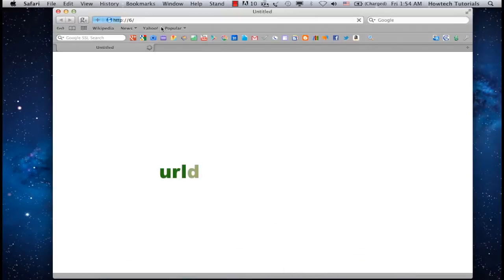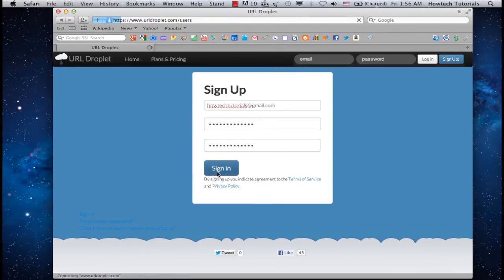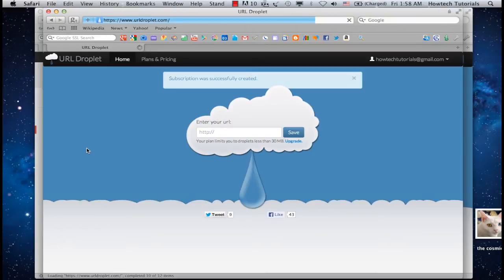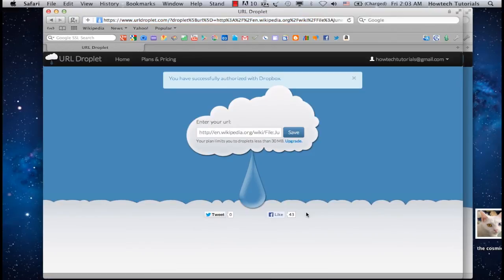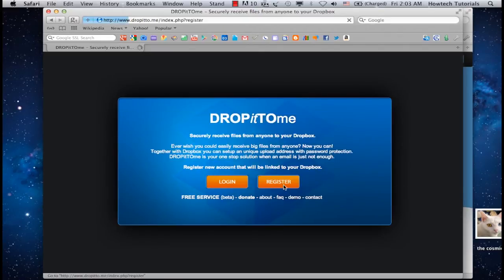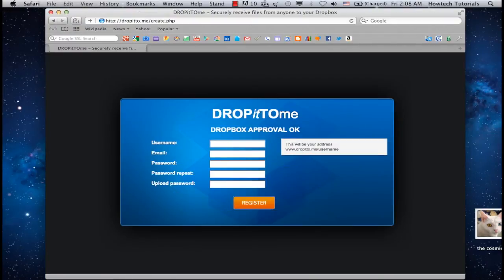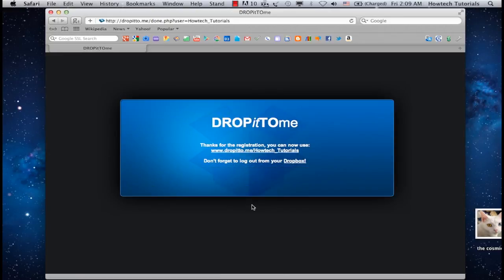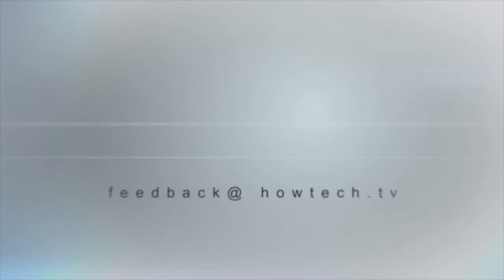How to Download Online Files to Dropbox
In this tutorial you will learn how to download online files to Dropbox.

Even if the Dropbox is super-handy, there are times when you don't want or cannot access your account, or want someone else to parachute the files you need to your account without you interfering with the process. Luckily, for the super-application that Dropbox is, there are two great extensions that you can use, depending on which side of the need you might be.
Let's say that you want to send yourself some files, but you don't have access to your system. Of course, you could access the web interface of your Dropbox, but maybe the conditions are not so welcoming on that day.
To help the future you of that day, you can today register and use a little extension called urldroplet.

Step 2. Sign Up from the upper right menu, add your credentials and choose "Sign up".

Step 3. You will need to access the confirmation link sent to you by email, and then you can log in. Do   so.

Step 4.  Select the Free plan, which allows you to send around 30 Mb of files.

Step 5:  Now, the urldroplet lets you paste the link of the file you want to save.
Paste it and click Save. Dropbox will ask you to allow the app access to your account.
Click Allow. Your file is now saved in your Dropbox account.

Step 6:  On the other side of file transfer situations, you might want someone else to simply transfer you a file. Again, to give yourself the easy time of that day, you are going today to install a Dropbox app.
Open a new browser tab and go to: dropitto.me

Step 7:  A simple blue page awaits you. Click Register and „Register again" (we suppose you have the Dropbox) to link this app to your Dropbox account.

Step 8:  Click Allow when Dropbox asks you for permission.
Once you did so, Dropitto.me takes you back to your registration in its system. Use any email and password combination that you want. At the end, set up a password for anyone who will one to SEND you something. Click Register.

Result: Great! Now Dropitto.me has reserved you an address where anyone in the world can send you files from.
And they would all go to your Dropbox. That's what you wanted!